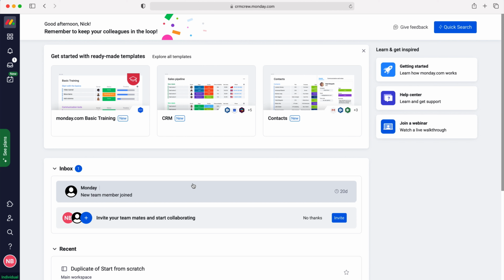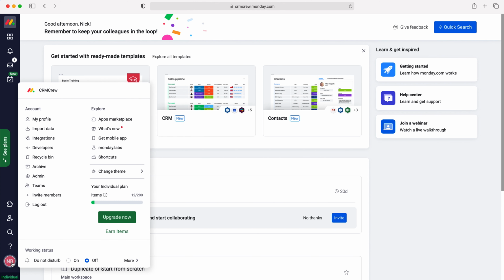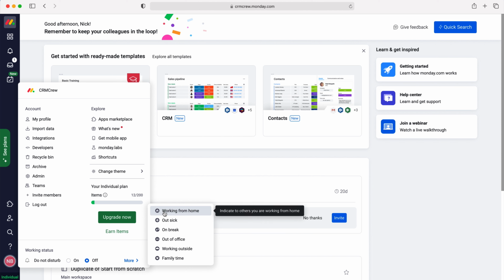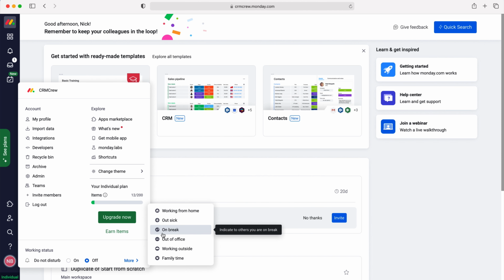How To Change A Users Work Status In Monday.com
In this quick tutorial I explain how to change a users work status in Monday.com.